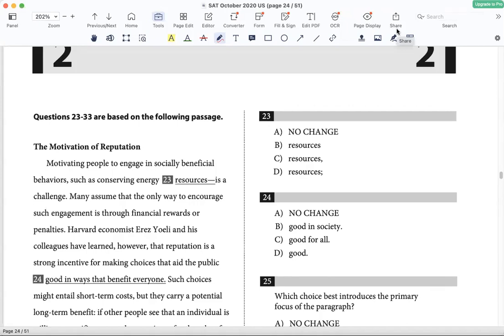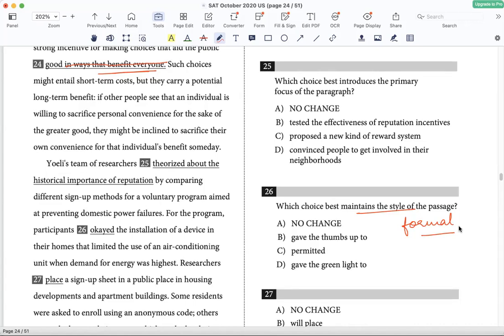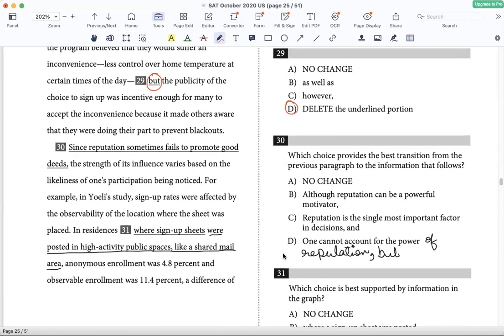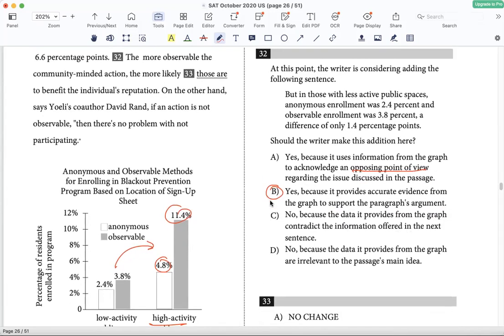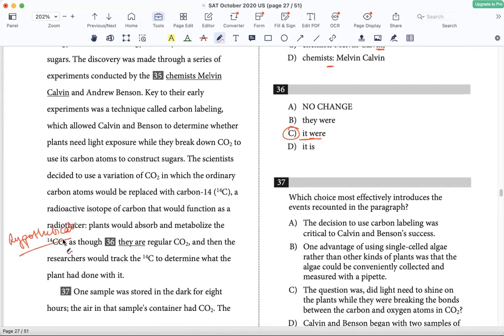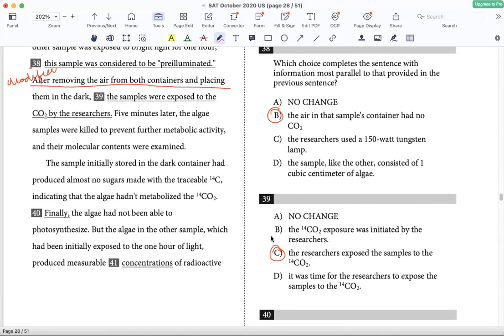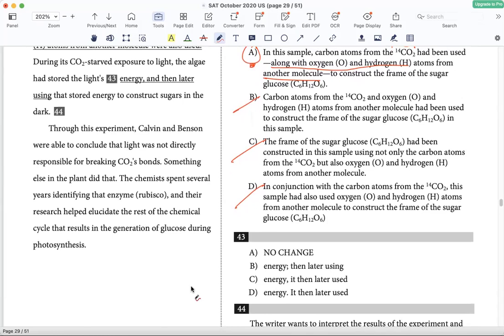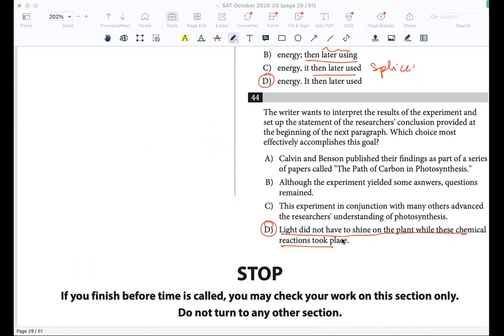Oct 2020 US SAT Writing Passages 3 & 4 (SOLVED)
In this video we solve the third and fourth passages of the October 2020 US SAT.